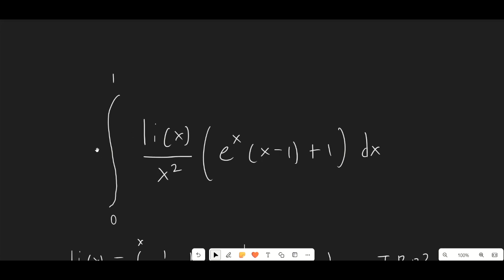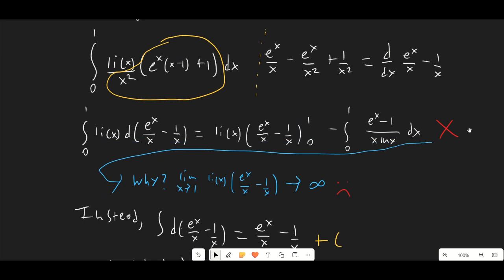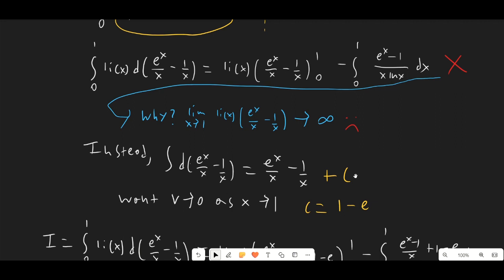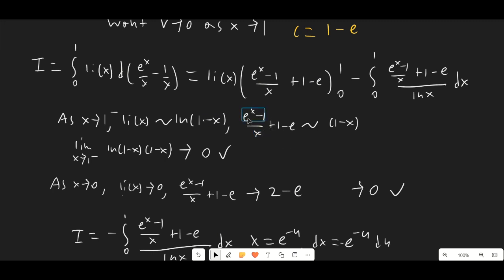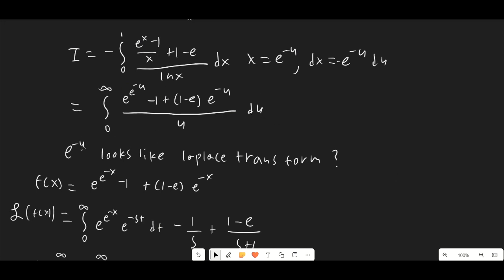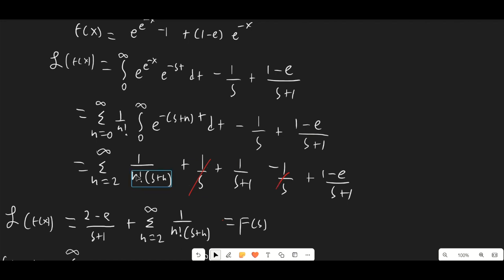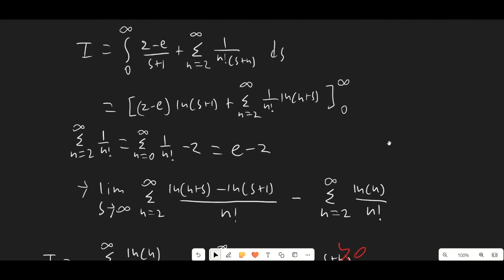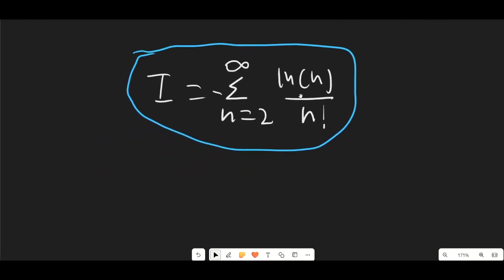Nonelementary Integral Yields an Intriguing Result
Integral from 0 to 1 of li(x)/x^2*(e^x(x-1)+1)dx where li(x)=int(0,x,1/lnt,t) or the logarithmic integral function evaluated using integration by parts, the laplace transform, and infinite series.